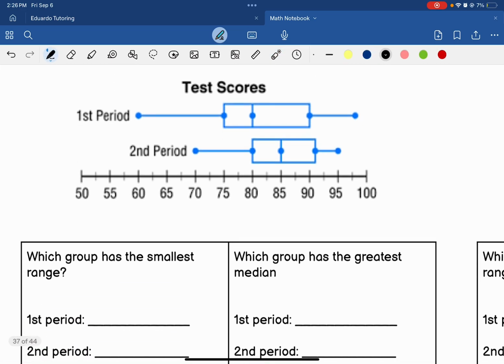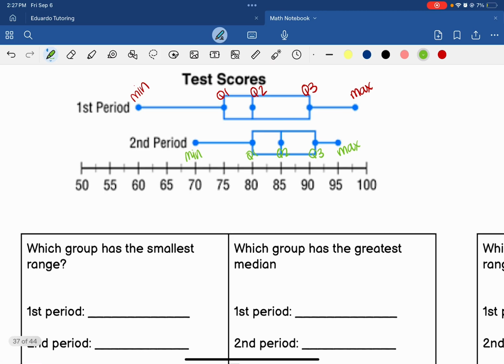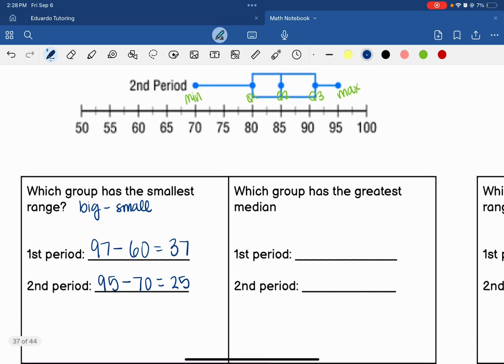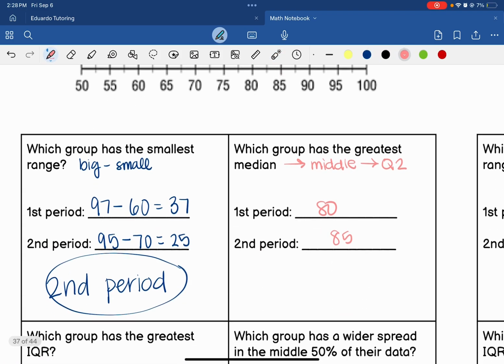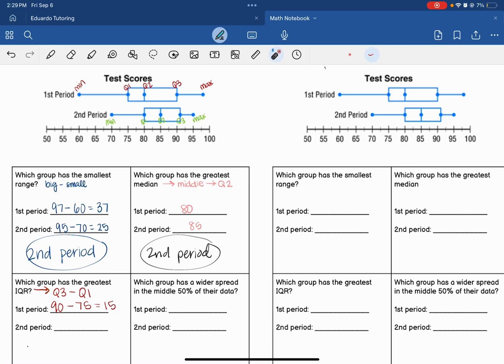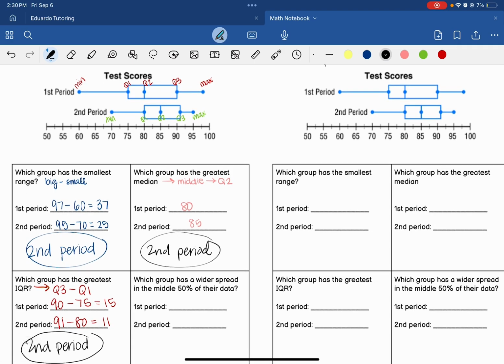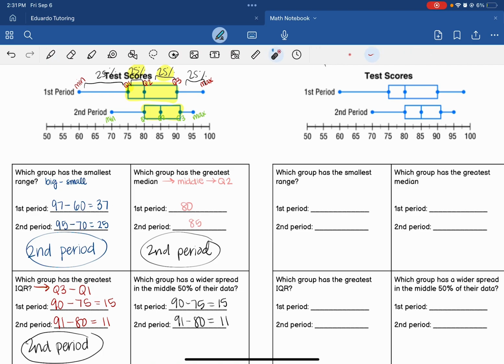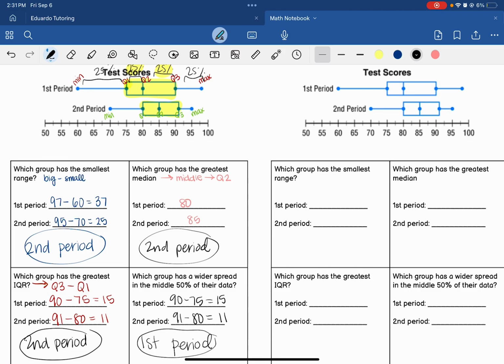Box Plots Part 2